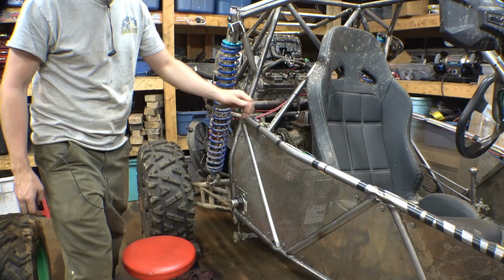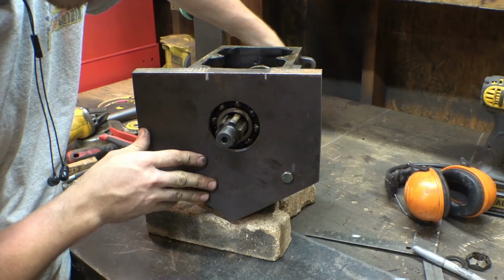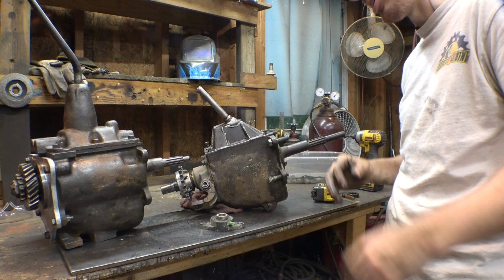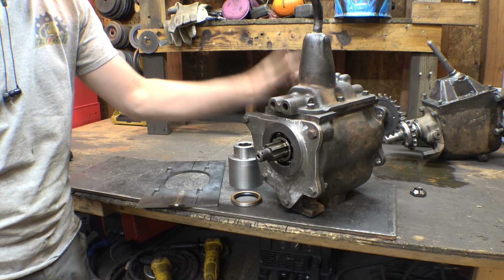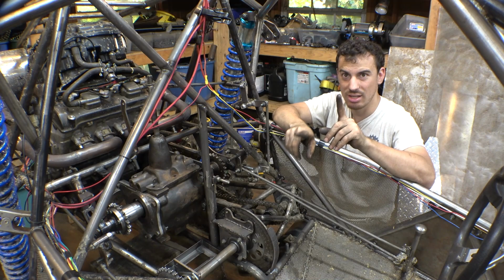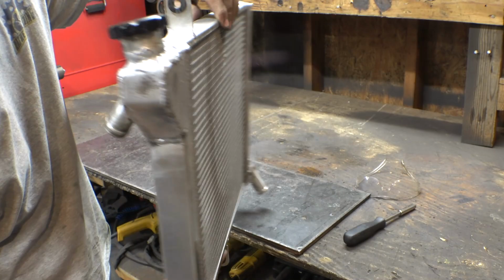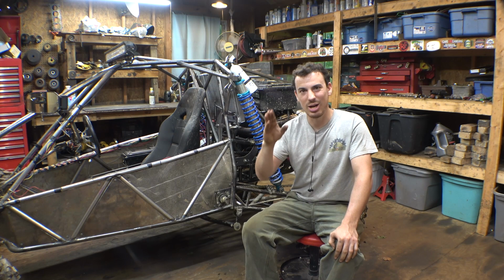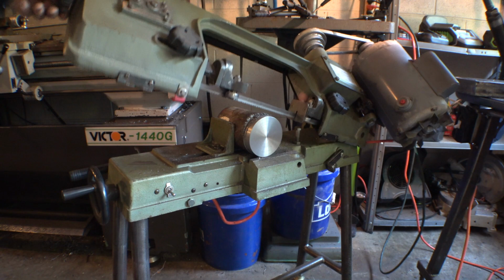New Transmission for the CBR 1000 Off Road Buggy!!!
Everything I used to install steel brake line:

Stainless steel brake line

Brake fitting 10mm banjo

3/16 Tubing nut & sleeve

Brake flaring tool

Tube bender

Tube cutter